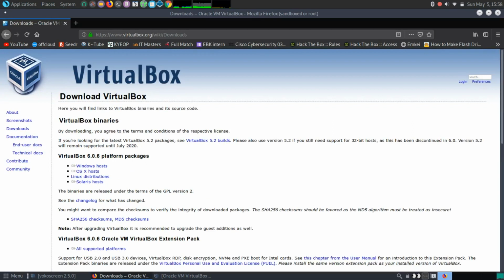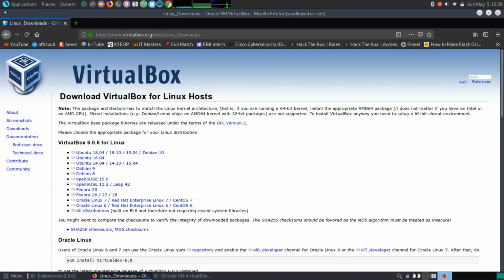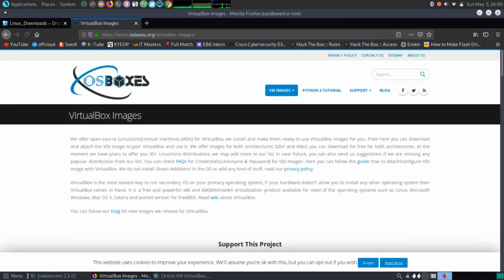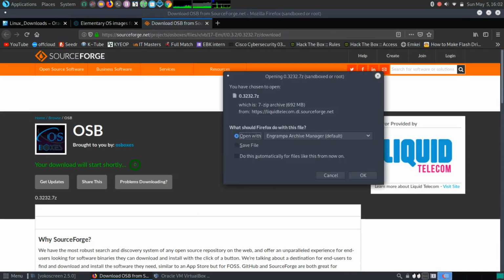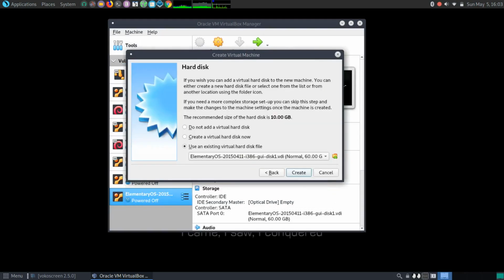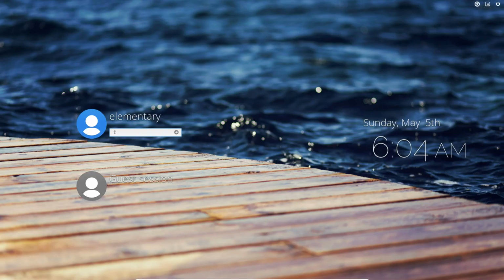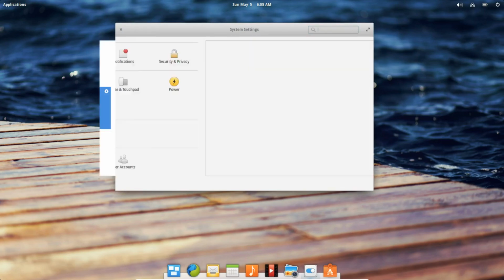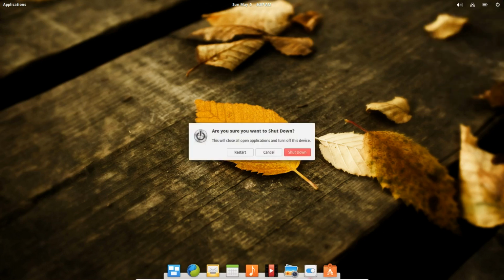How to Run Linux/Windows/MacOS on any OS using VirtualBox (Beginner)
In this tutorial I'll show you how to install Virtualbox, download Virtual machine boxes and run them without having to install from scratch!